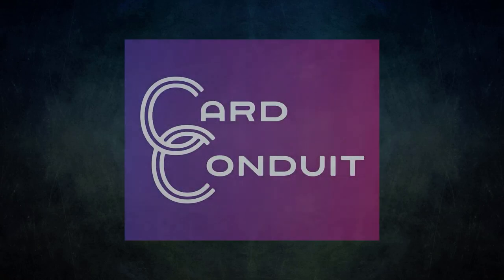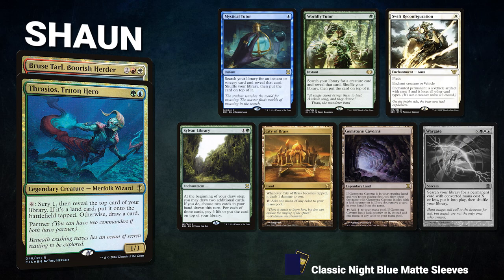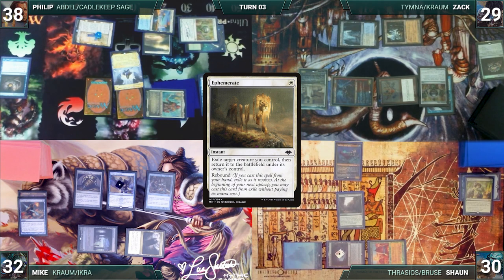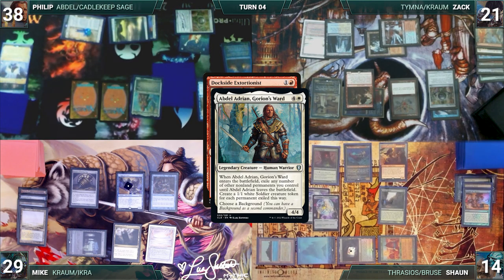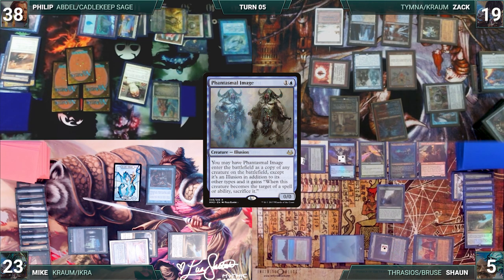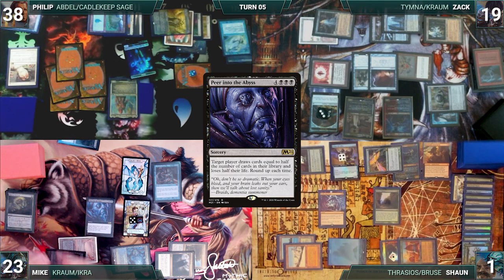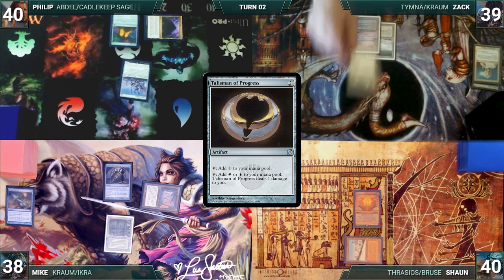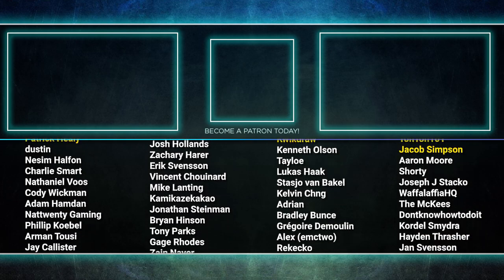Abdel/Candlekeep vs Ikra/Kraum vs Thrasios/Bruse vs Tymna/Kraum | CEDH Gameplay